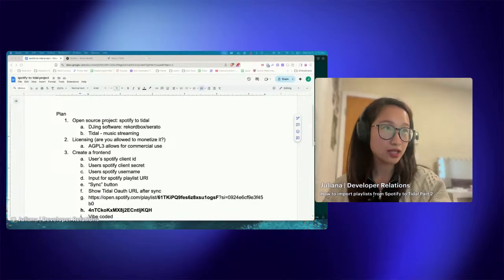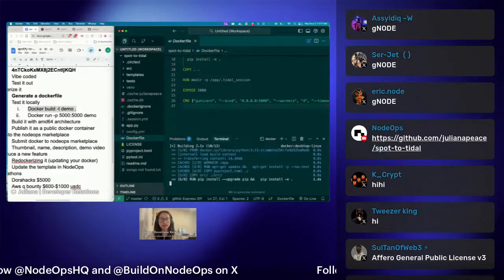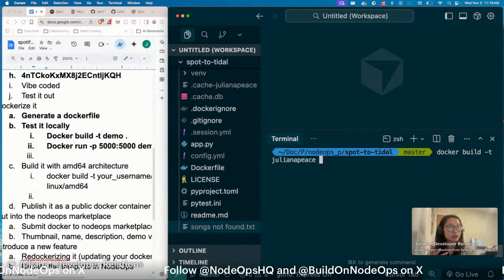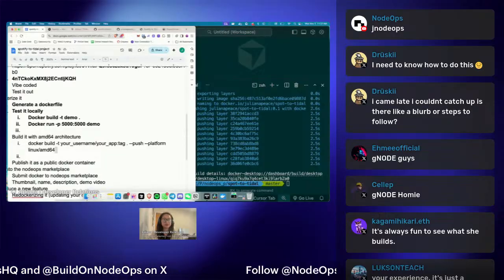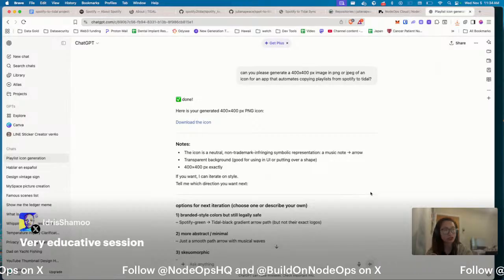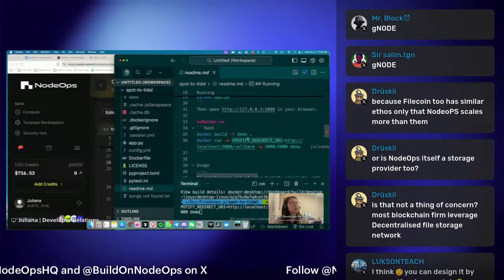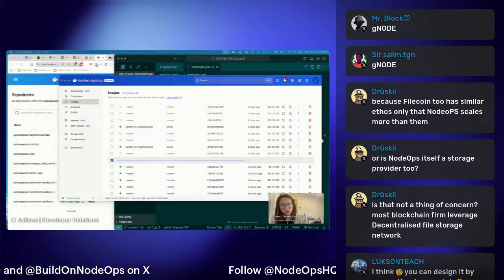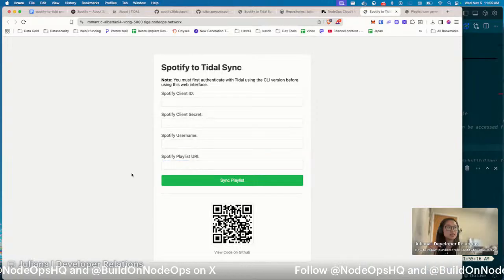From Spotify to Tidal | PT.2